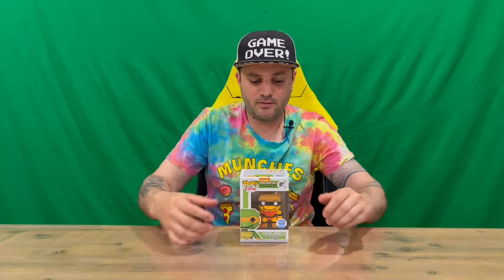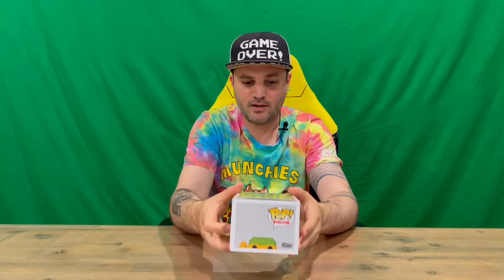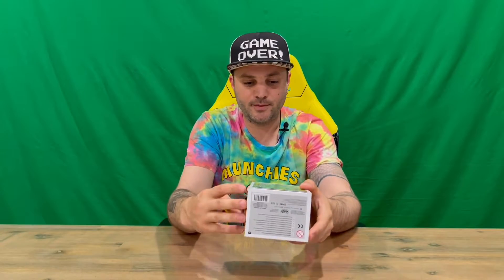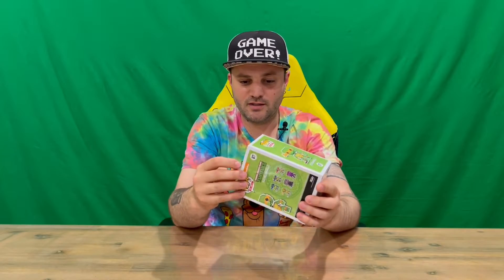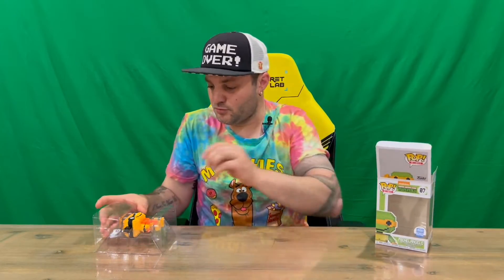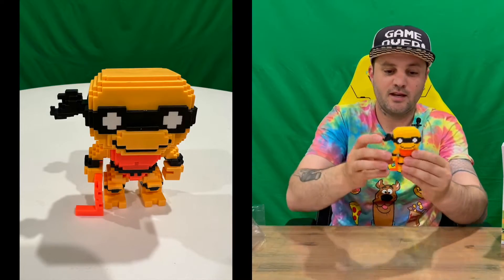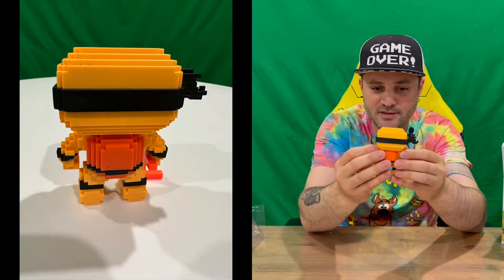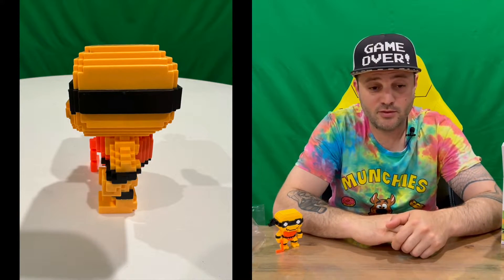Ep 1292 - Limited Edition Funko-Shop 8-Bit Teenage Mutant Ninja Turtles Michelangelo Pop Unboxing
Hi Guys

Welcome to the channel.  Please enjoy my unboxing video of the TMNT Pop.

Fan Mail -

Australia 6906